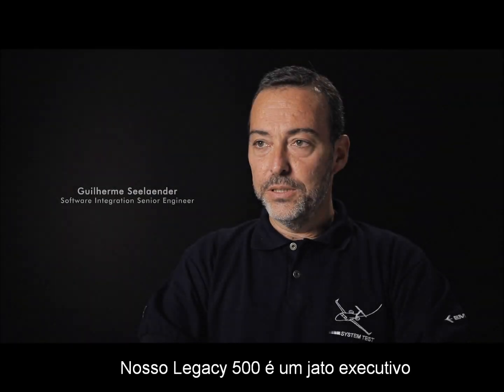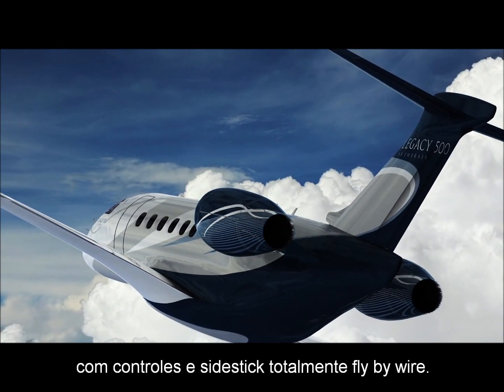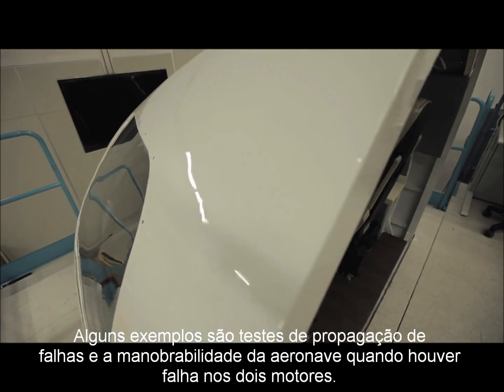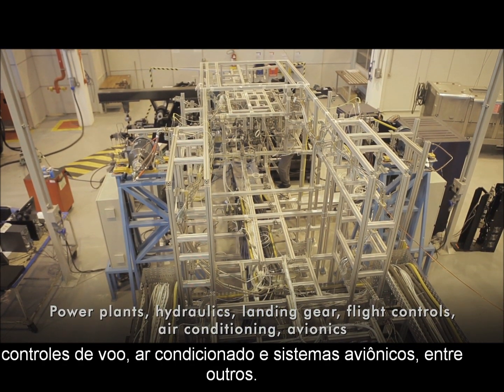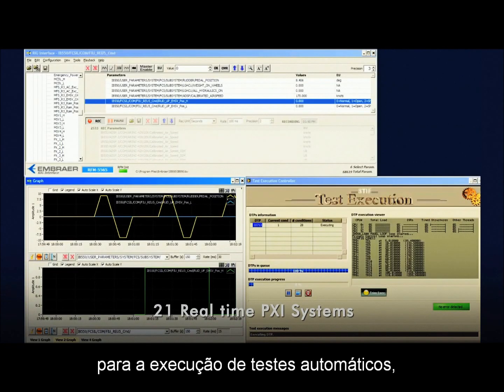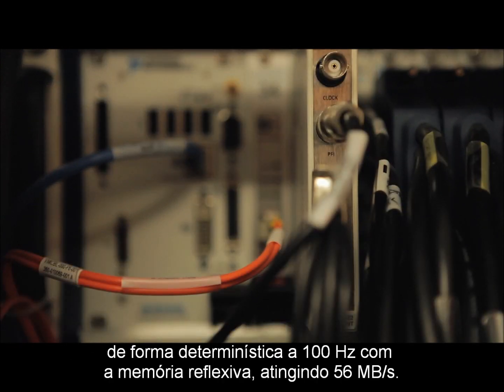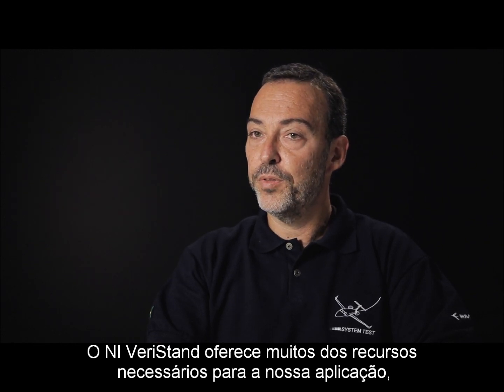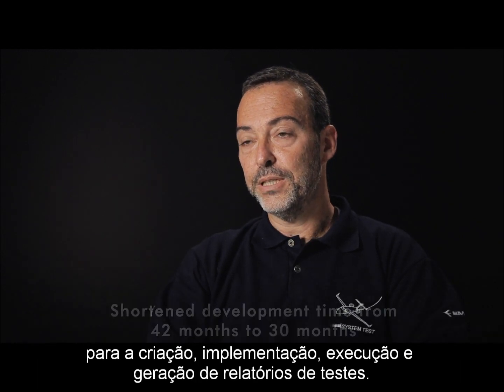Embraer faz a simulação completa de avião usando as ferramentas para HIL da Nl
Para implementar testes de integração em sistemas eletrônicos, a Embraer usou o NI VeriStand para desenvolver um simulador iron-bird no qual o sistema elétrico completo do avião está conectado à uma simulação do resto da aeronave, a fim de realizar testes de voo simulado que solicitam respostas exatas da eletrônica e do software do sistema.